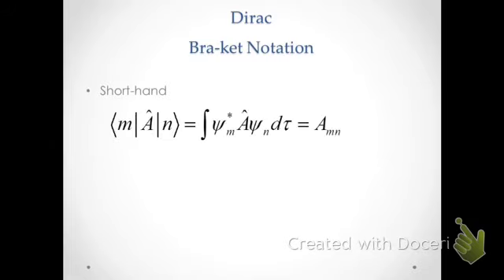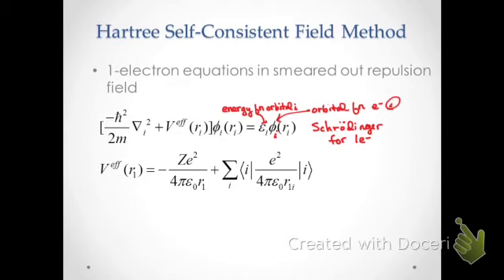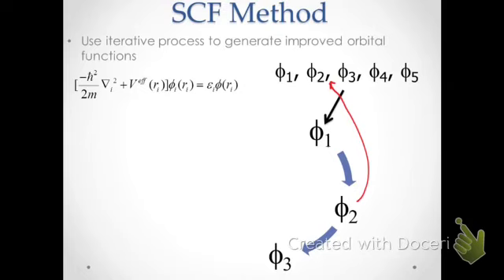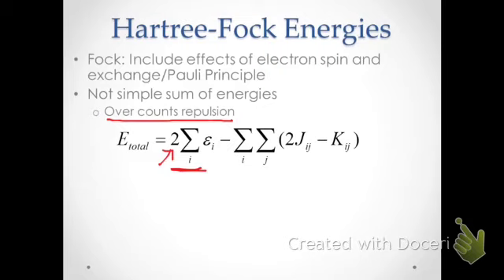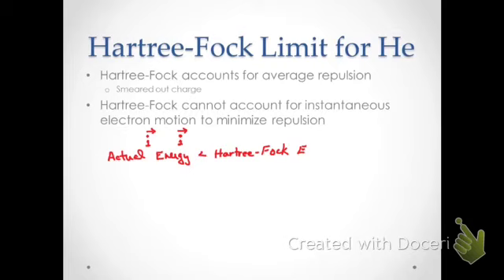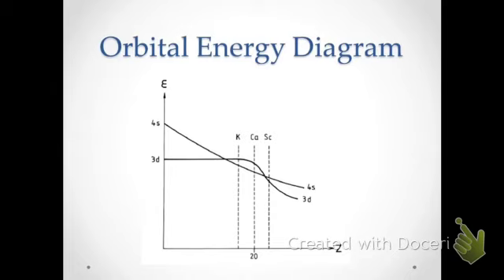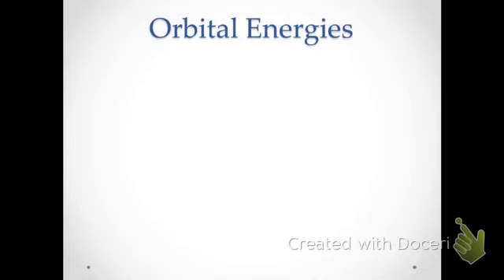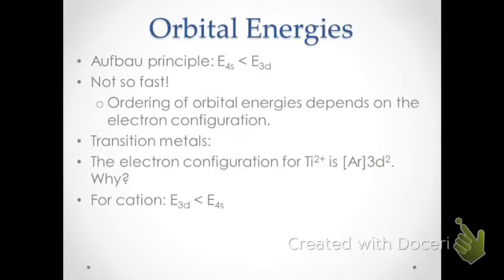Introduction to Hartree-Fock SCF Theory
A brief introduction to the Hartree-Fock SCF method.